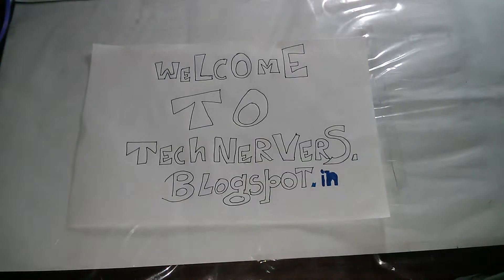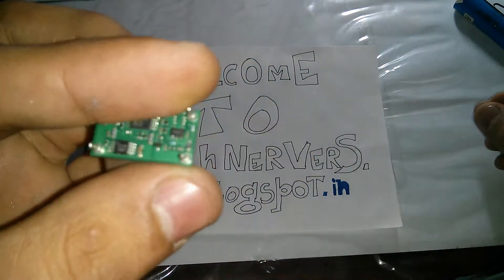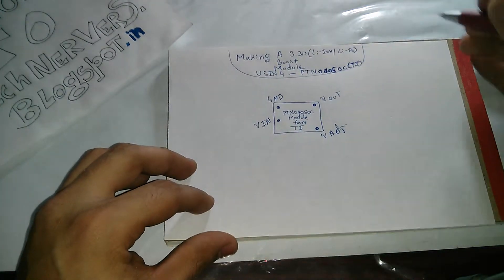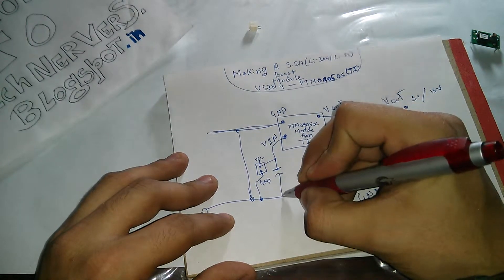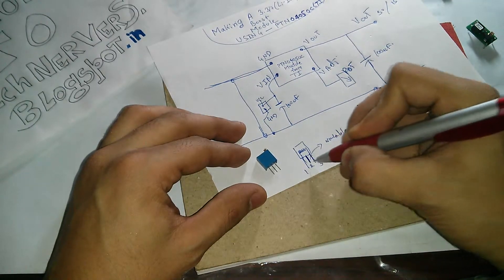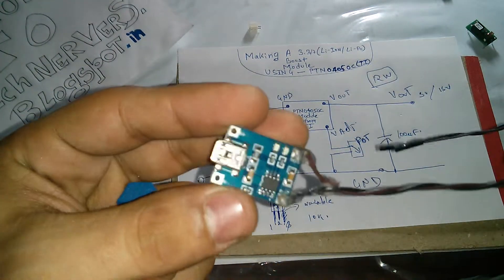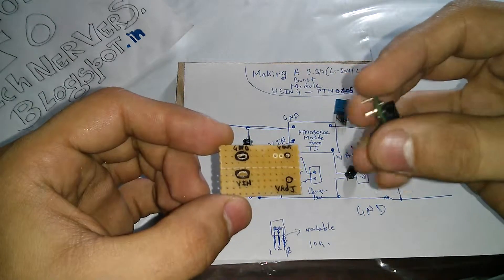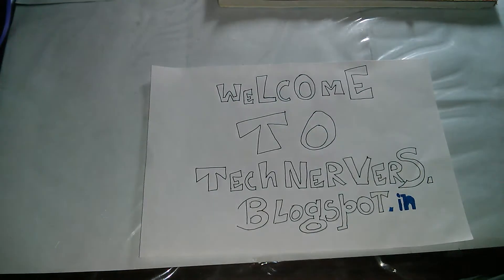Li-Ion battery to 5/9/12/15V UPS/Power Supply based on PTN04050 Module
This is a tutorial video on creating a Li-Ion battery backup(UPS) solution or a constant voltage(5/9/12/15V) Power Supply based on PTN04050 Module.

Things You can do with this Module :
1. Power your Next Gen IoT Idea with battery backup solution.
2. Provide a UPS Solution for your Single Board Computers.
3. Provide power to almost any development board.
4. Power supply for your Robot.
5. .. .. .. And many more (Just be creative ;P)

This video explains circuit construction of the Power supply unit and the necessary components required.

NOTE : This video does not contain the construction of the Module but just the Circuit and components. Further, As you cant achieve 5v using the 10K POT mentioned in the circuit so I removed the POT in my final design and instead gave a 2 PIN female connector to attach resistors manually.

or my blog at Technervers.blogspot.in (BLOG coming Soon)

Thanks a Lot :D